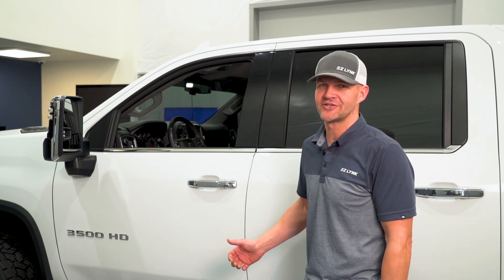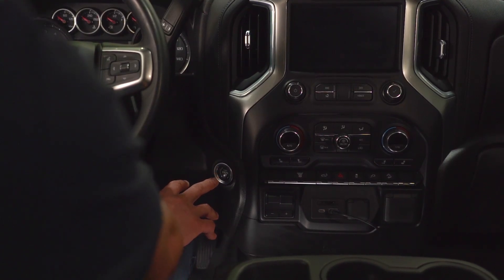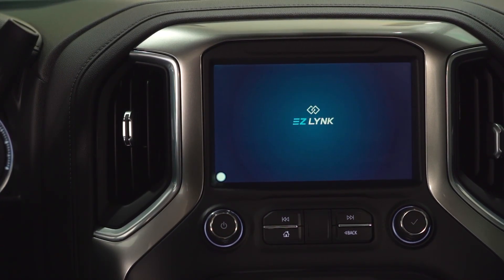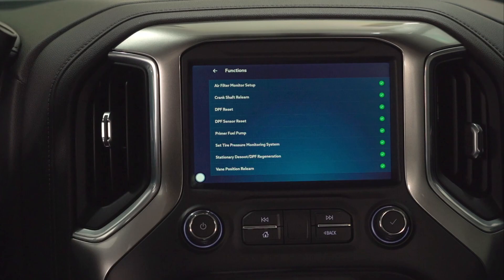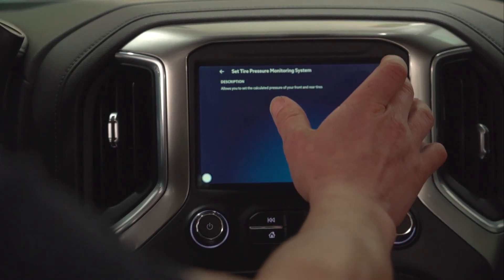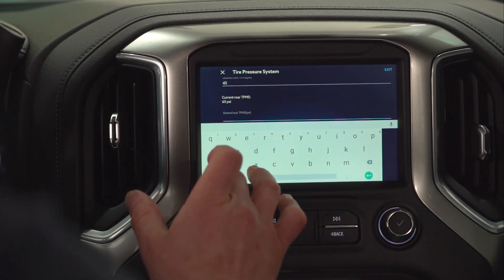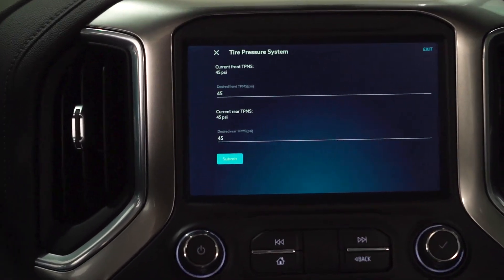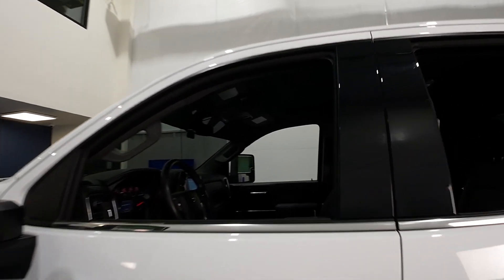How to Set Tire Pressure Monitoring System with EZ LYNK Auto Agent 3 for Gen 4 Duramax L5P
How to Set Tire Pressure Monitoring System with EZ LYNK. Auto Agent 3 Special Function for Gen 4 Duramax L5P.

Timecodes:
0:00 - Intro
0:16 - What you'll need
0:53 - Launch Auto Agent App
1:26 - Function and process
2:47 Outro